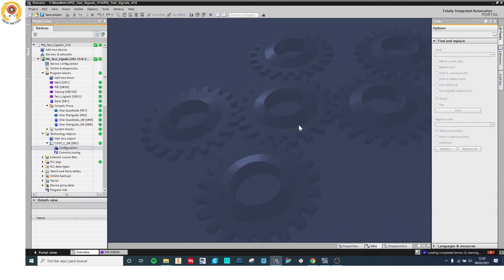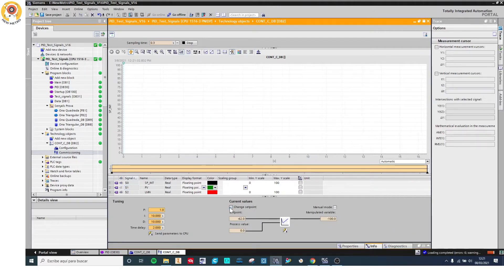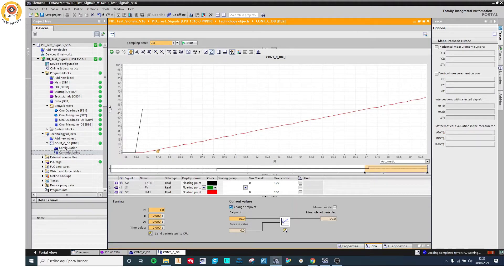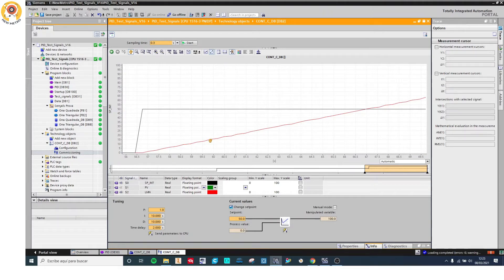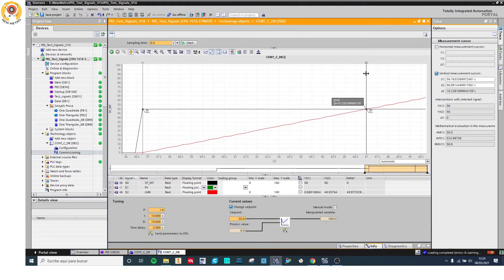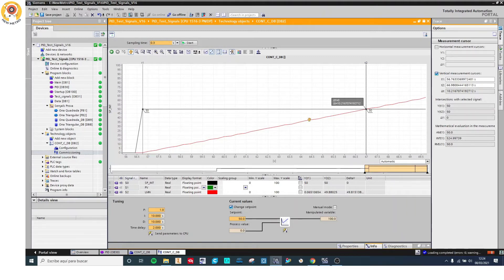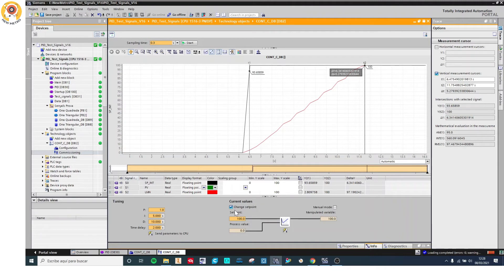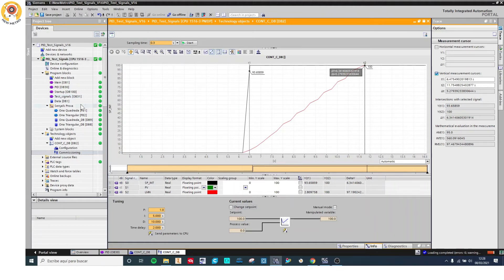INTEGRAL CONTROLLER ENGLISH